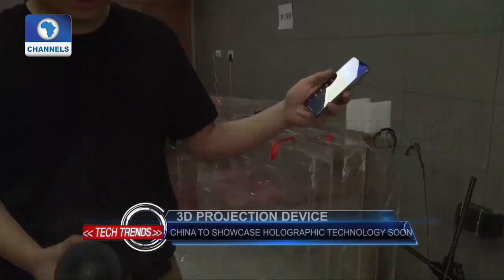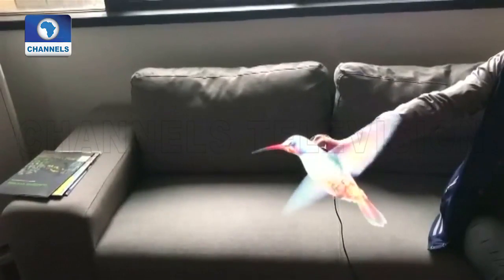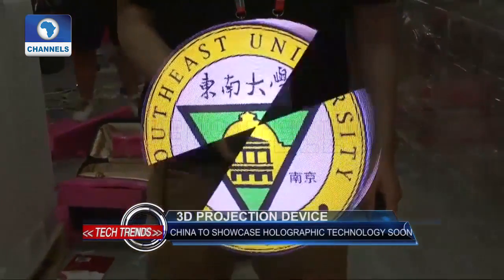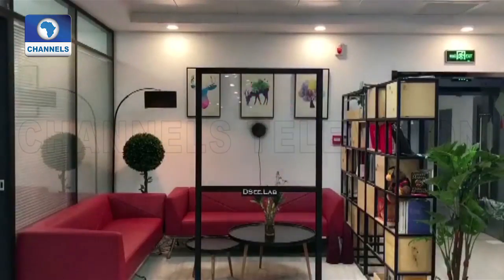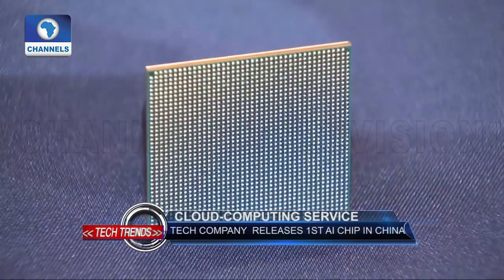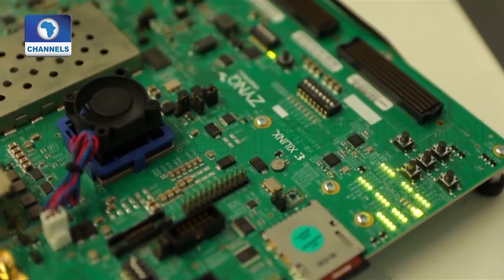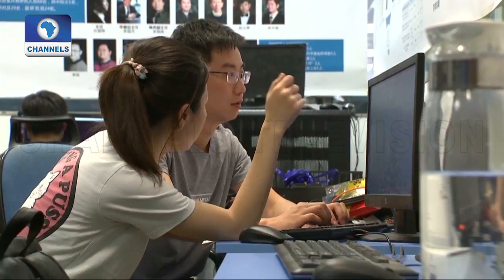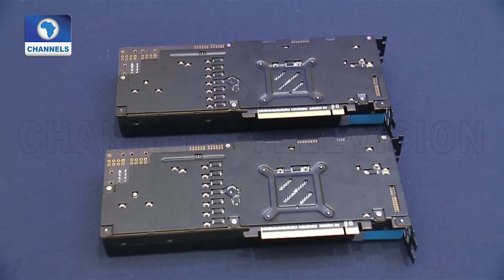Tech Company Releases First AI Chip In China |Tech Trends